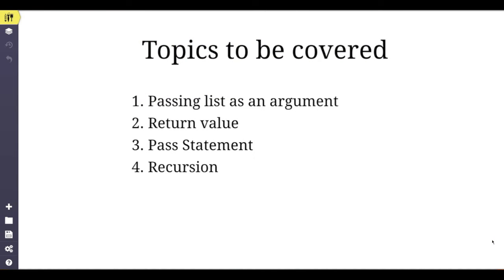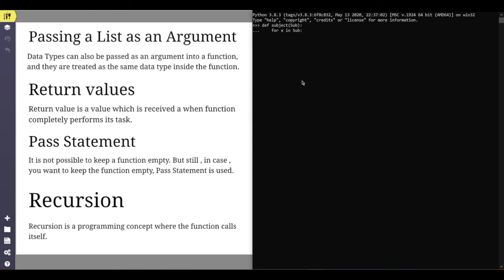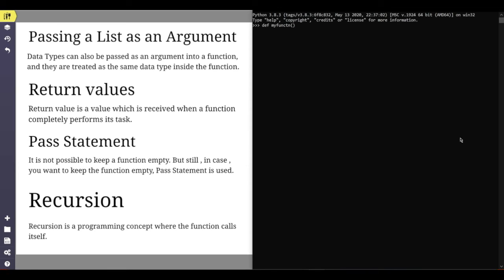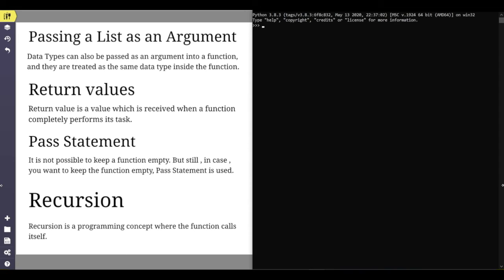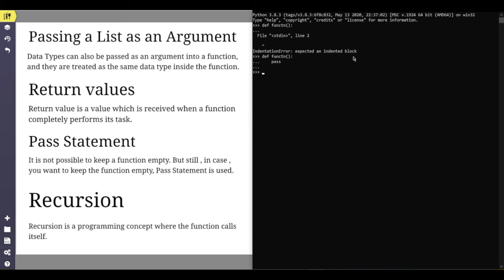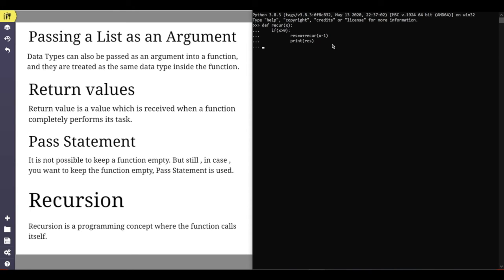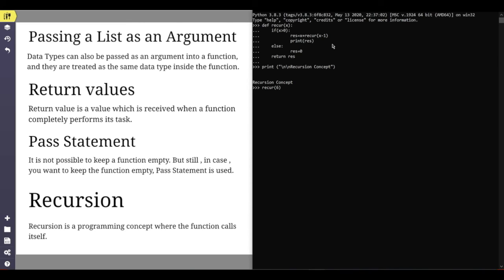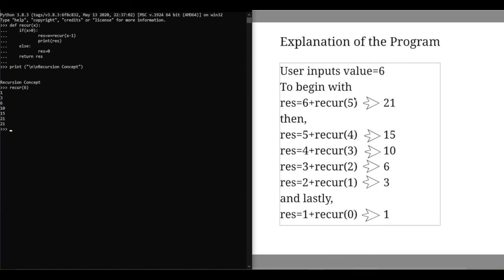PYTHON Lecture 11